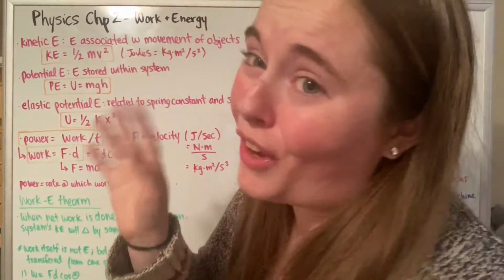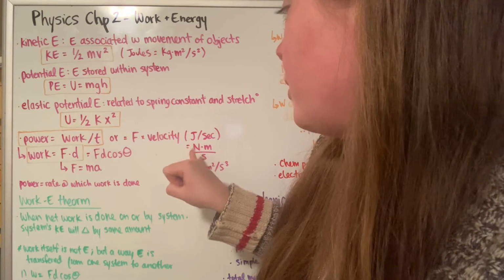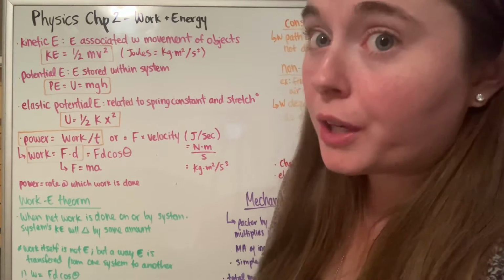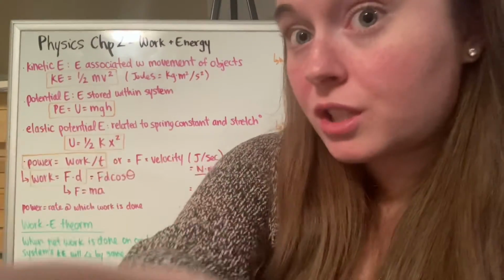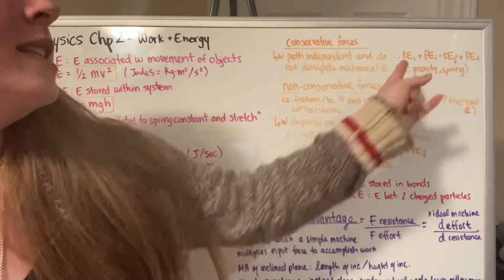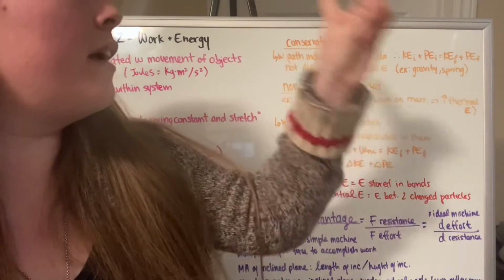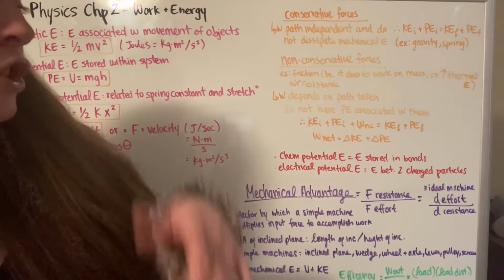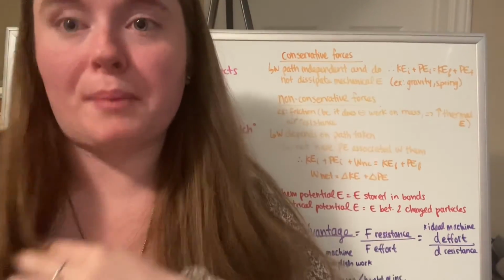Physics Chp 2 - Work & Energy